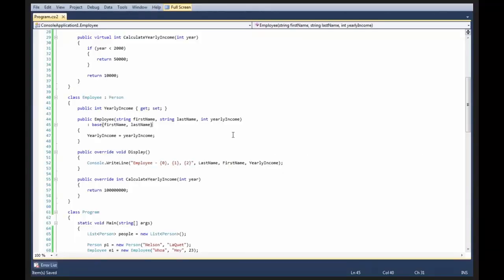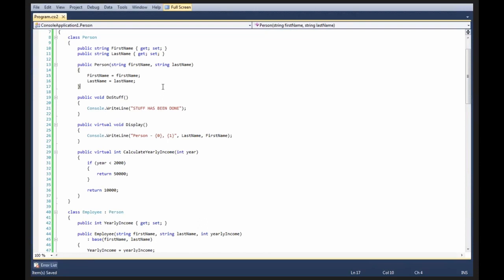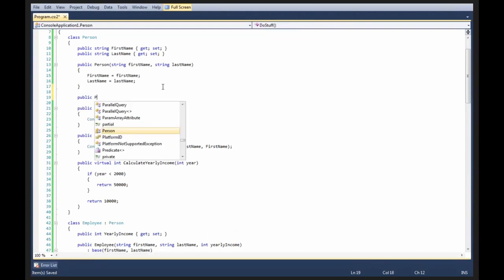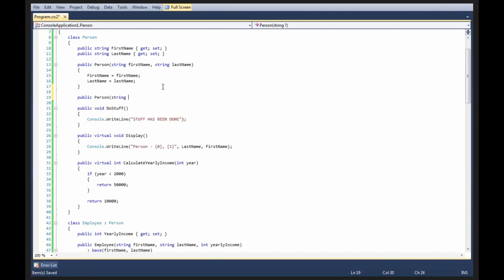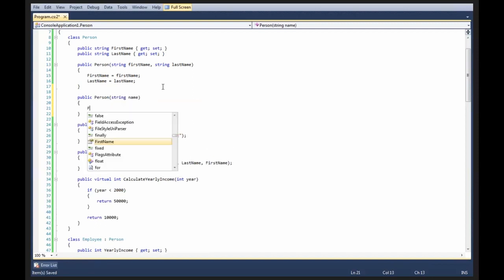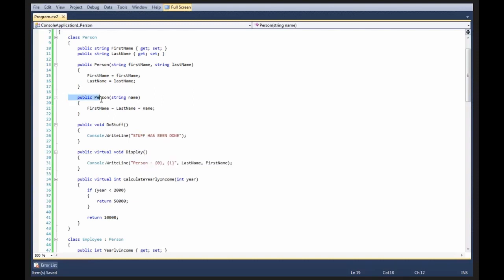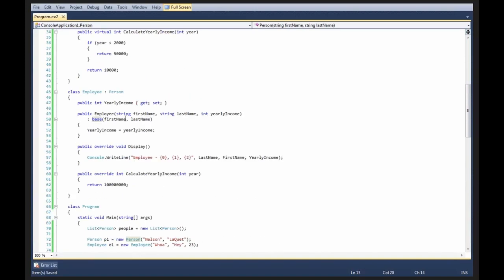🔴 Constructor Overloading in C# • C# Programming • C# Tutorial • Learn C#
This video clip:   Constructor Overloading in C#

00:00 - Intro
00:08 - Constructor Overloading in C#
00:58 - Outro